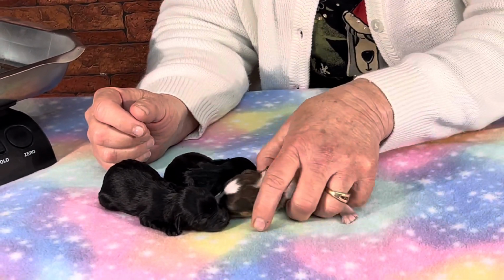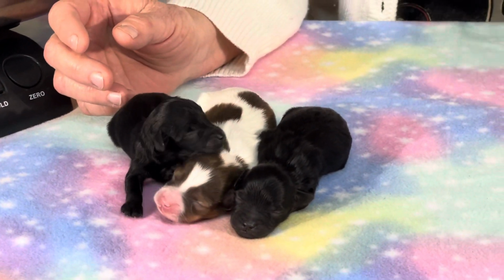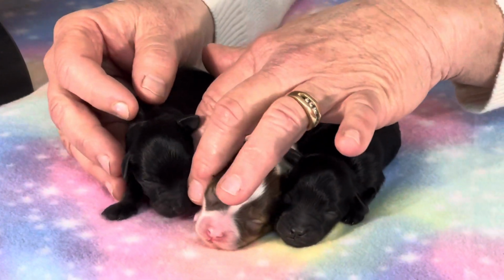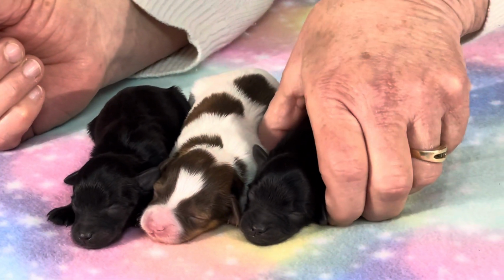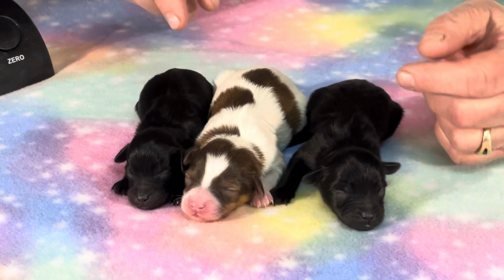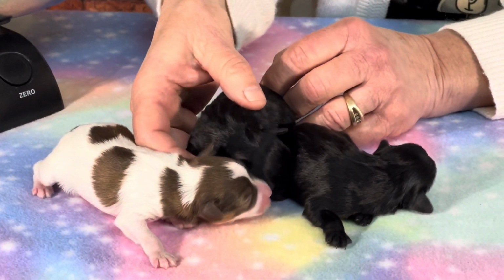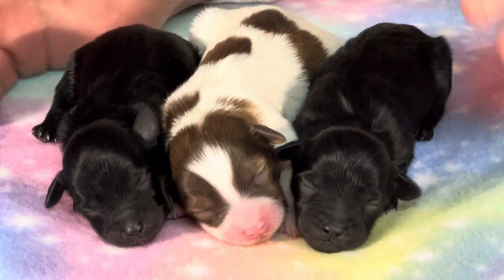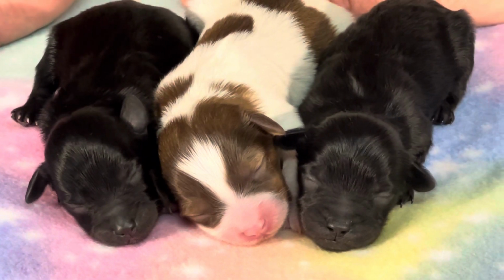Winnie's Toy Schnoodles December 7, 2021 ( 2 days old )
This litter is SOLD